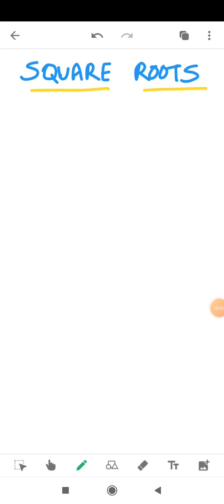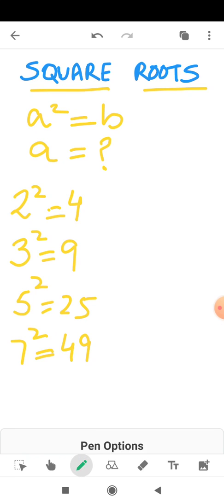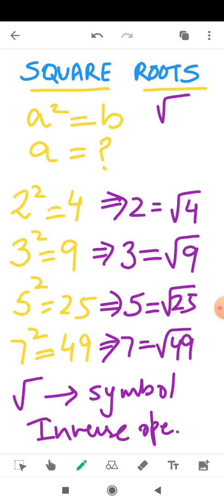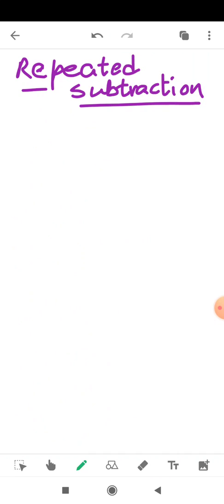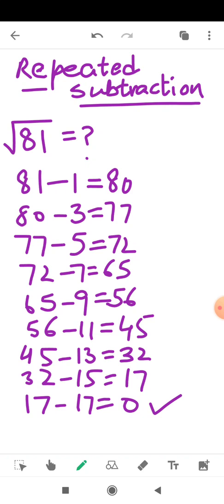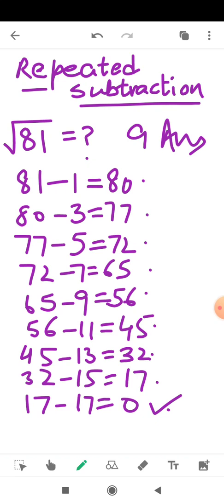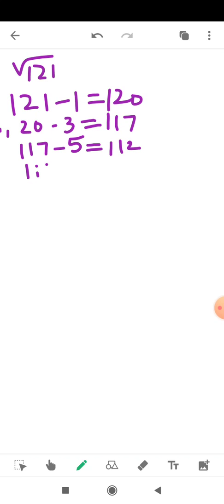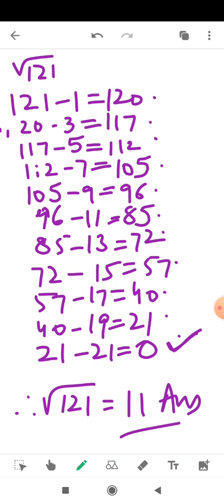Square roots, repeated subtraction method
ncert class 8 ch-6